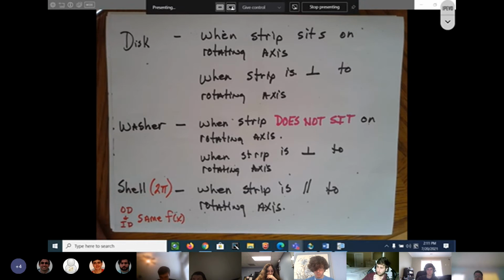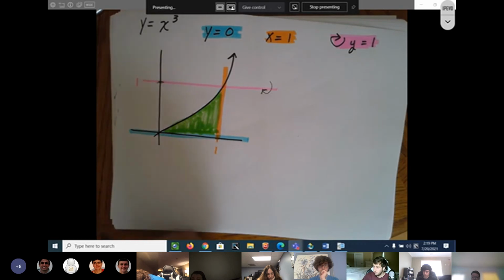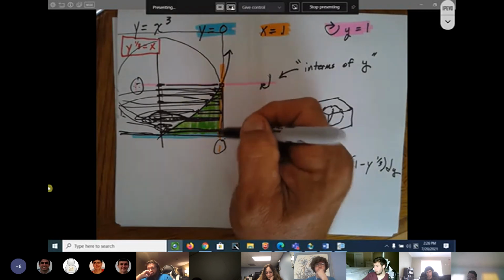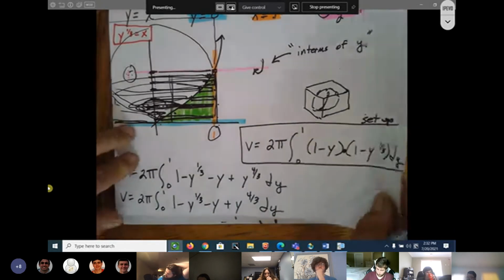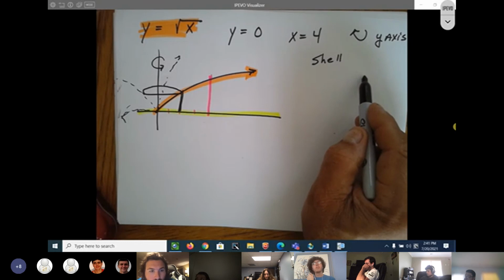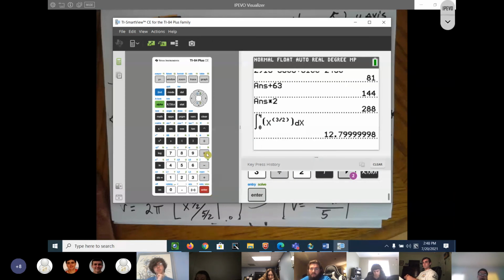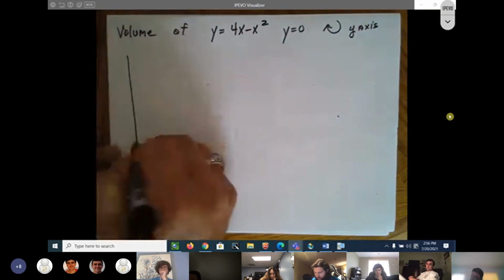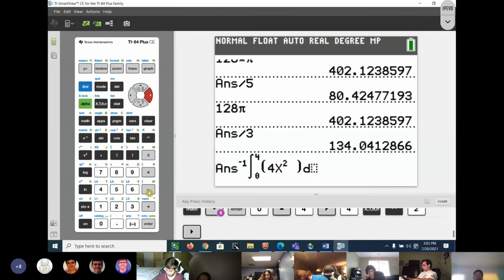MAT 140 003 more shells 7 20 21